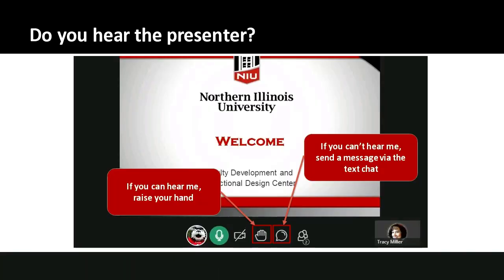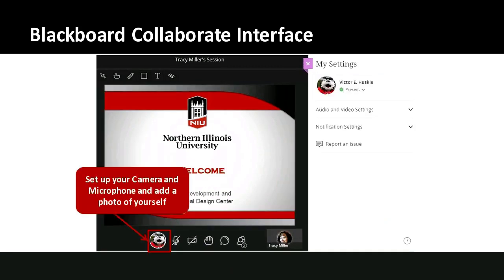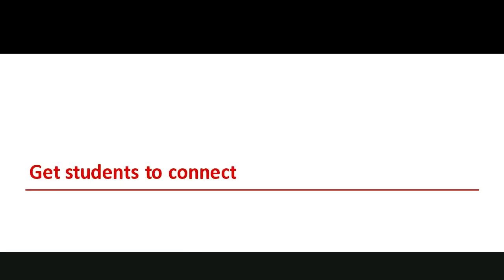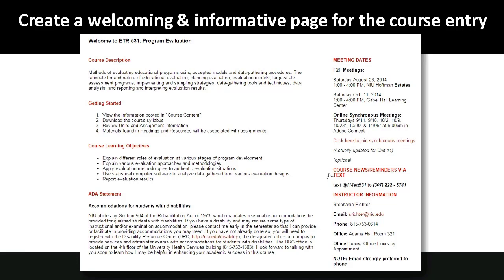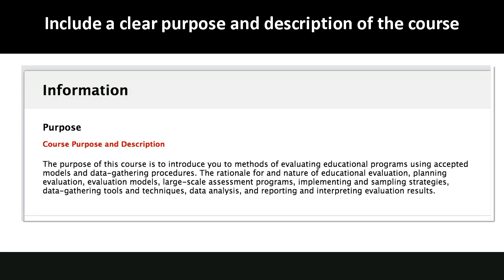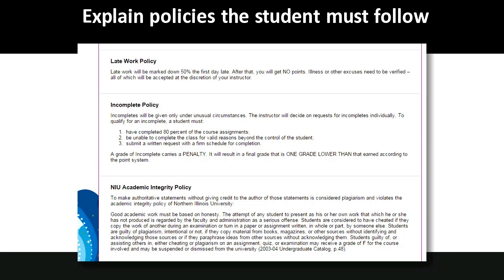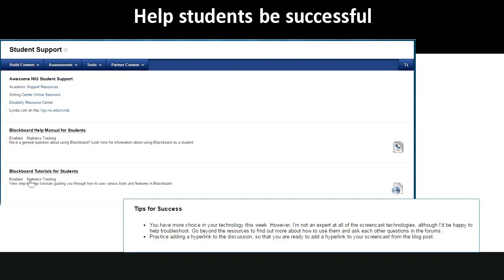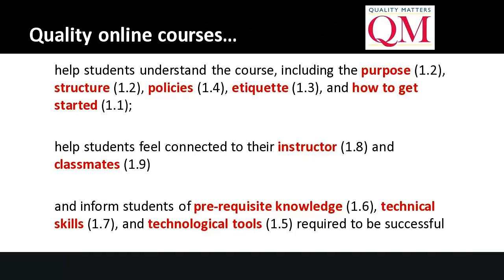Quality Online Course Series: Getting Students Started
Getting Started . . . at Last? Now that you have designed a high quality online course based on the other standards, you are ready to introduce it to your students. Set the right tone and support student success by helping them get started with a welcome, a course tour, or a navigation guide. In this workshop you will explore best practices for introducing your course structure to your students and building community.